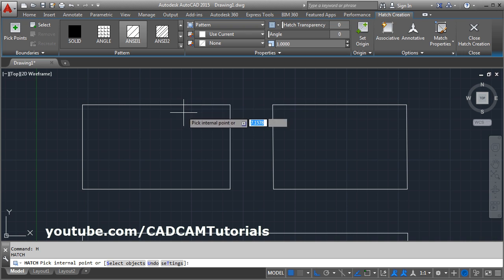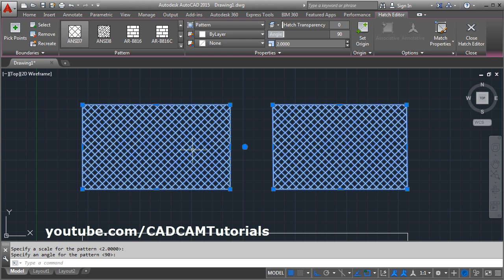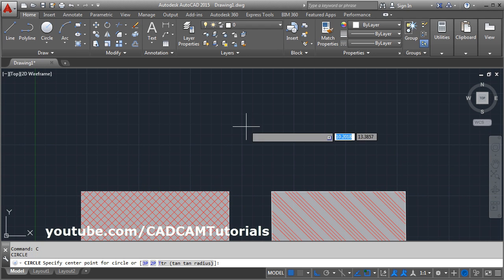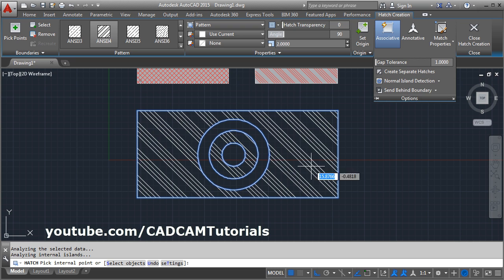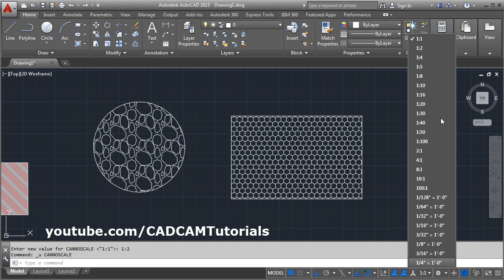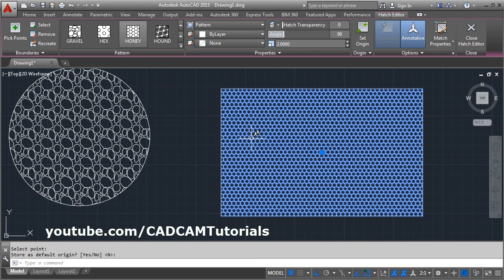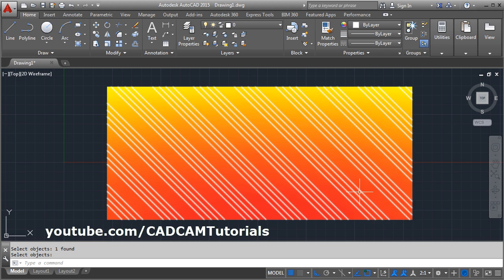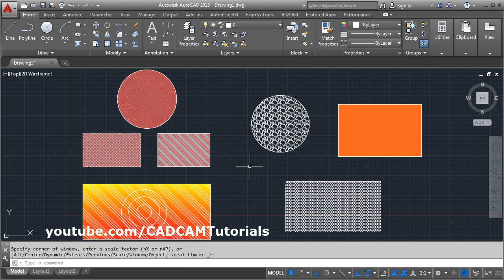AutoCAD Hatch Command Tutorial Complete | AutoCAD Gradient Hatch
AutoCAD Hatch Command Tutorial Complete | AutoCAD Gradiant Hatch. This tutorial will show you how to use hatch and gradient command in AutoCAD step by step. All the options from hatch commands such as Gradiant, Hatch Pattern Scale, Angle, Color, Background Color, Set Origin, Associative, Annotative, Separate Hatches, Island Detection [Normal, Outer, Ignore], Gap Tolerance are discussed in detail. Briefly topics covered in this tutorial are:
AutoCAD 2015 hatch command
AutoCAD hatch scale
AutoCAD hatch associative
AutoCAD hatch a closed boundary could not be determined
AutoCAD annotative hatch
AutoCAD hatch boundary not closed
AutoCAD hatch background color
AutoCAD hatch how to use
AutoCAD gradient hatch
AutoCAD gradient hatch transparency